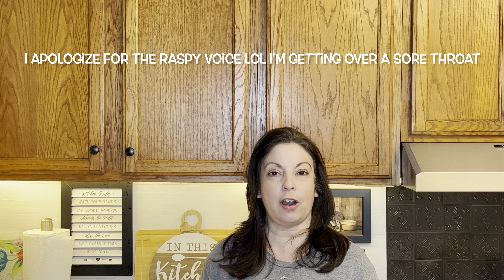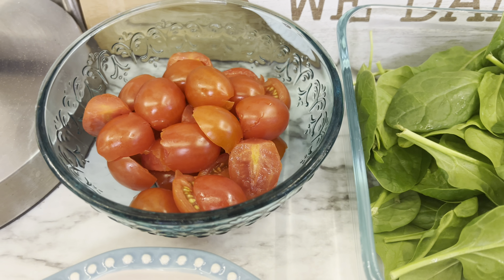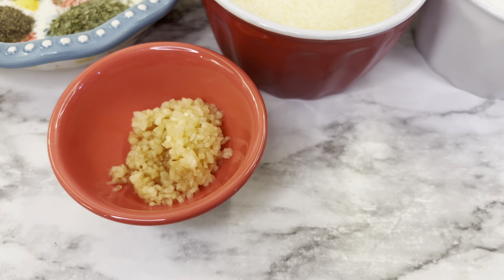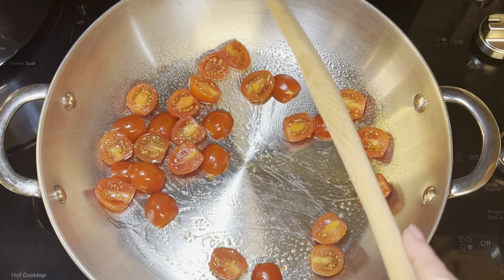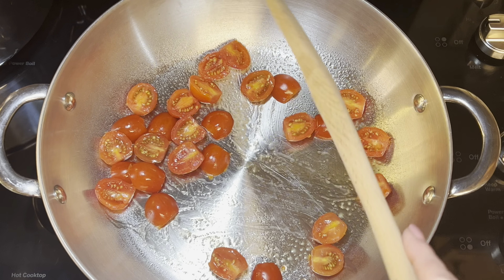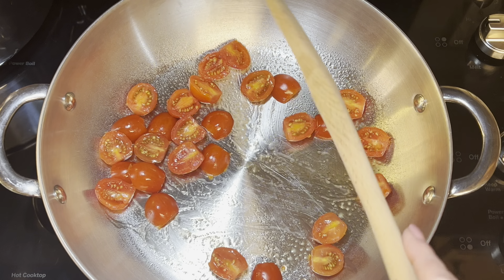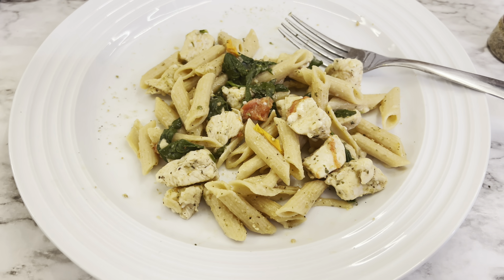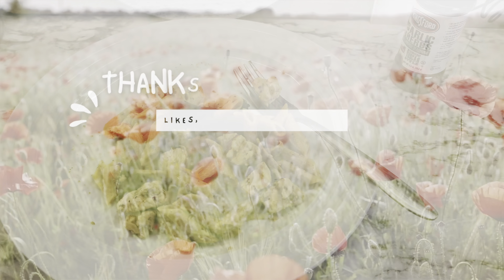Tuscan Chicken//Weight Watchers//Foodie Friday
Welcome to another foodie Friday collaboration.  You will find lots of recipe ideas in the playlist down below.  It is being hosted by Tiffany @SmalltownSix
So be sure to check out her channel, she has lots of great content I know you will love.  For this foodie Friday I'm making a Tuscan chicken recipe.  Some of you know I restarted my Weight Watchers journey and I came across this recipe so I decided to try it out.  It's a good recipe that can be altered to suit anyone's taste whether on a diet or not.  I'm not able to use a lot of the ingredients I once did because they are too high in points but this can be made with cream cheese or sour cream and some good cheeses that would go well with this.  Link for recipe is down below.  I hope you enjoy!